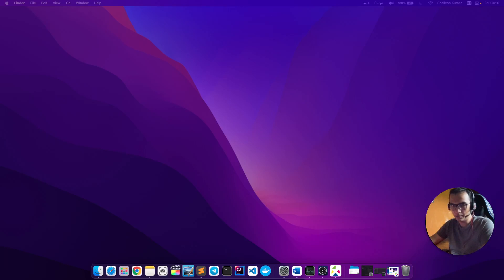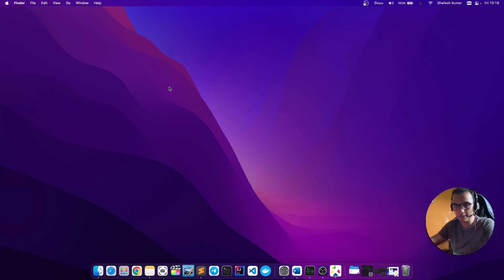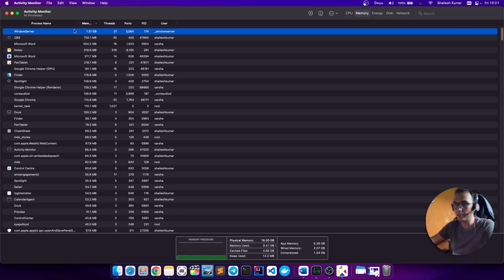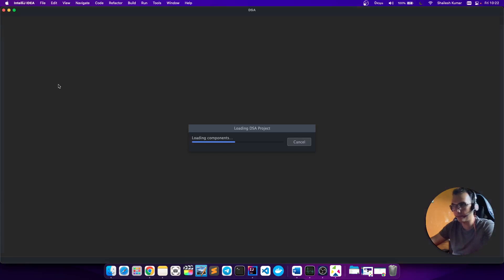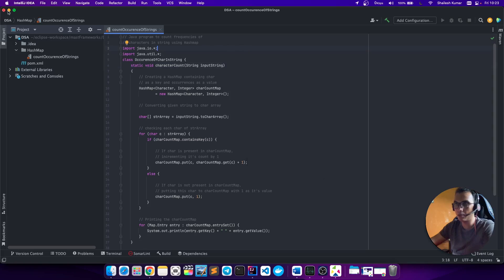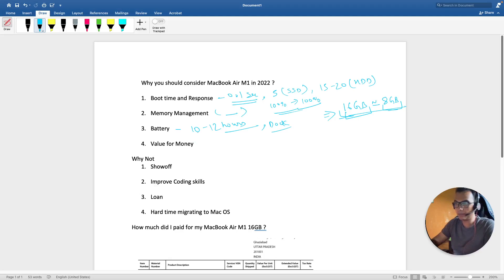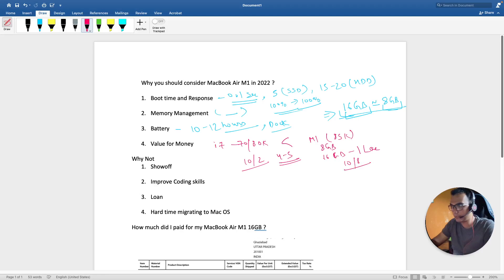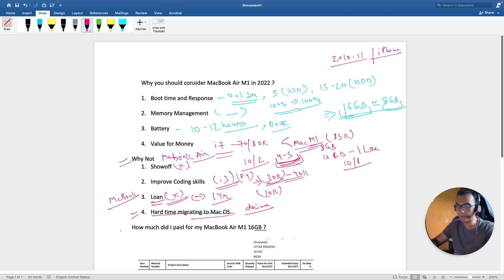MacBook Air for Automation Engineers | Which configuration you should buy ?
Hey Folks,
In this video I tried to explain why you should / should not buy an Apple MacBook Air laptop. I tried to cover my use case and how much memory it takes me to run daily tasks. How much it costed me ?